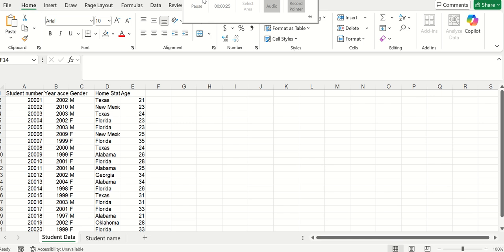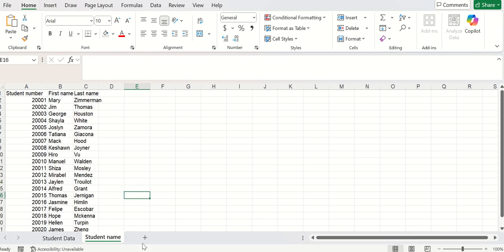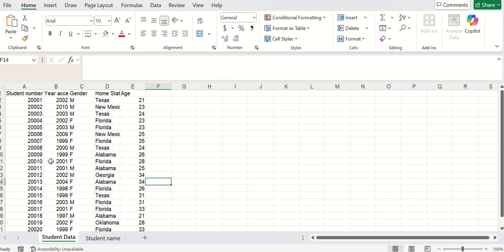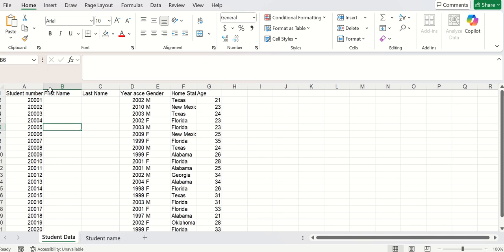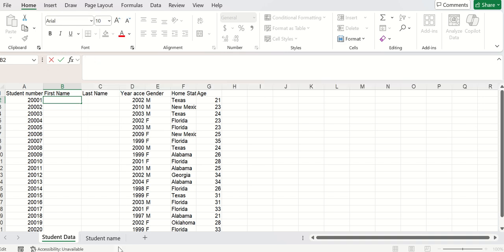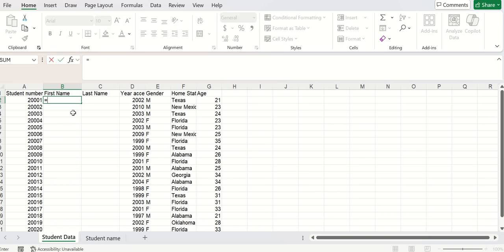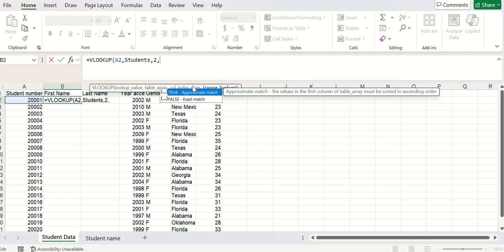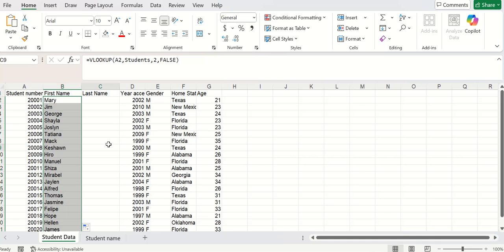Vlookup using Excel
This video shows how to match data from two different sources and combine them in one file using Excel.